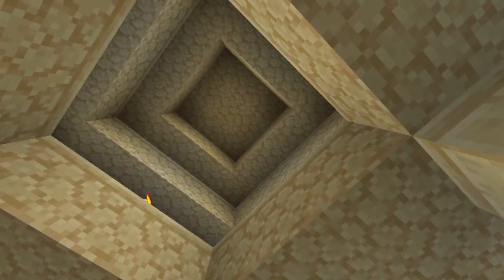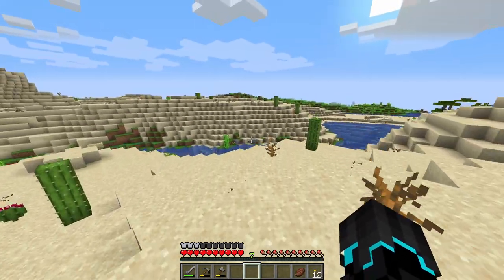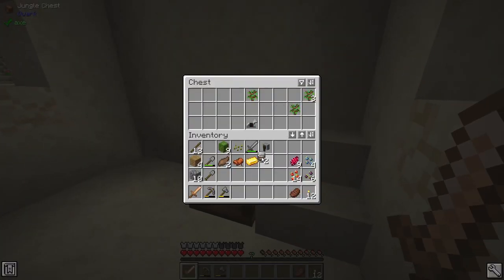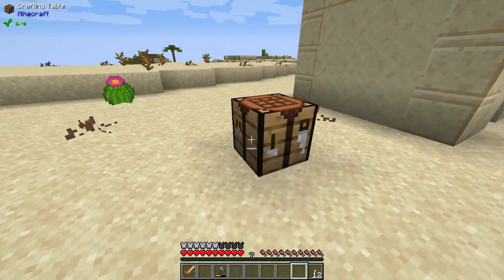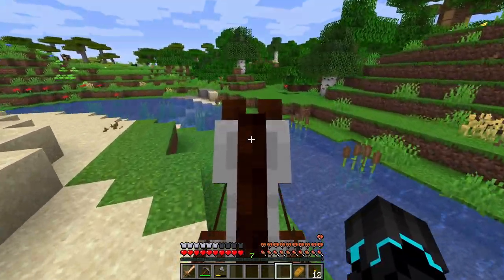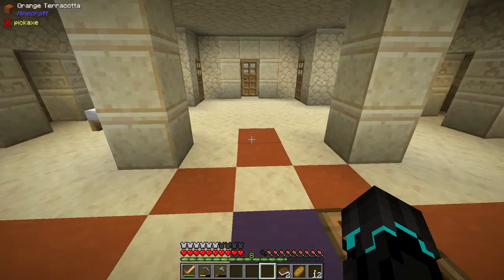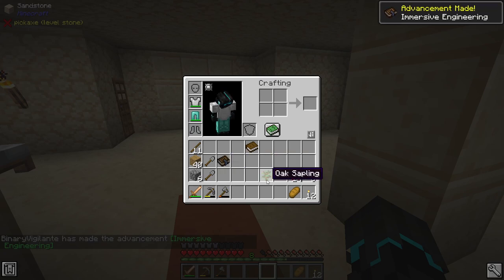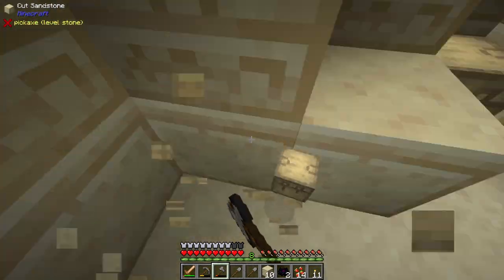Ice and Fire Season 2 - Neighbors! And a new friend... - E02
In this episode of my Minecraft Ice and Fire Season 2 series we are exploring the surrounding area of our home, including visiting the neighboring village, and we get a new friend!